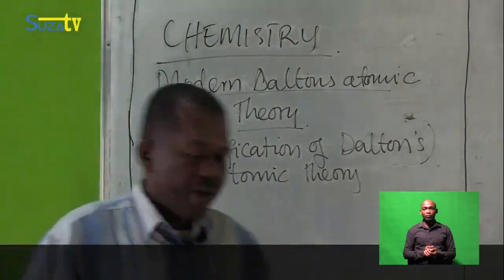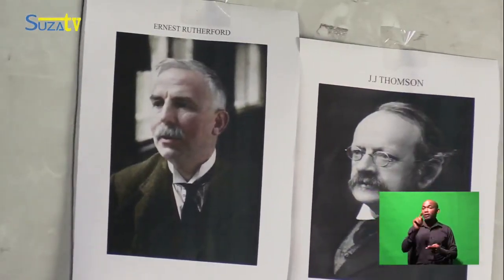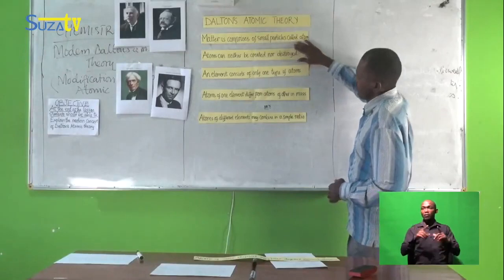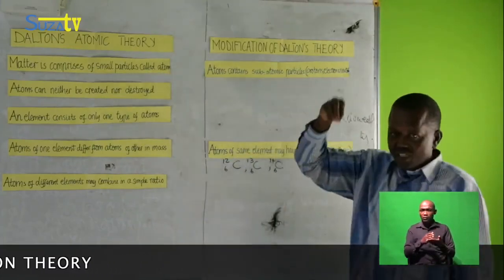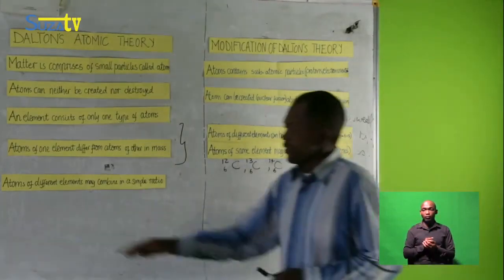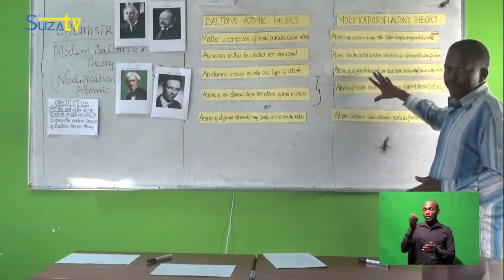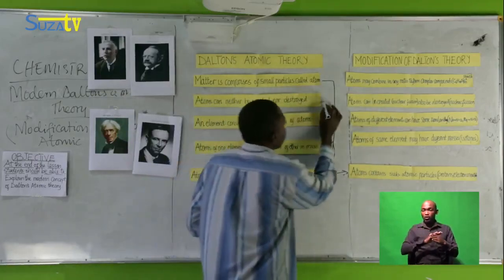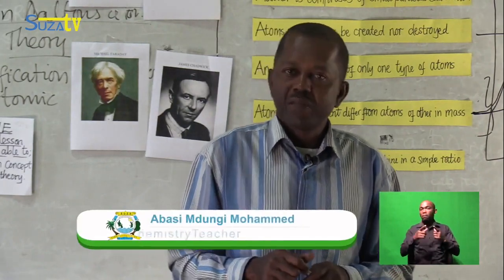modern atomic theories